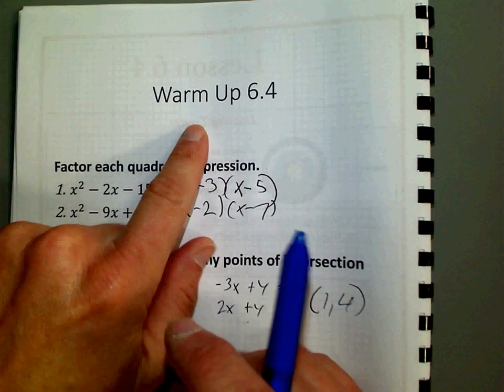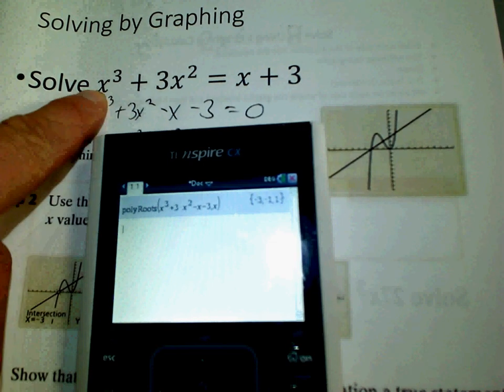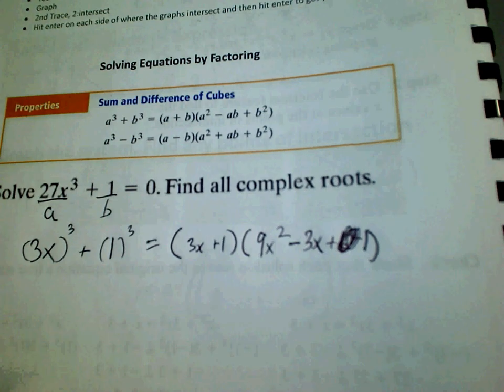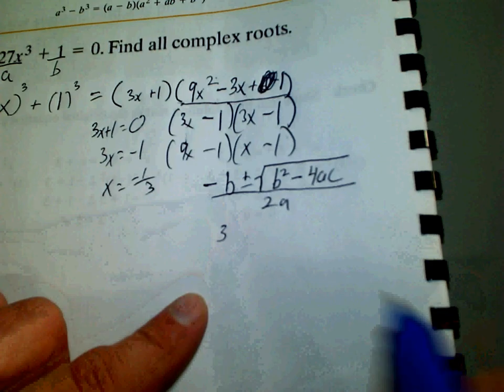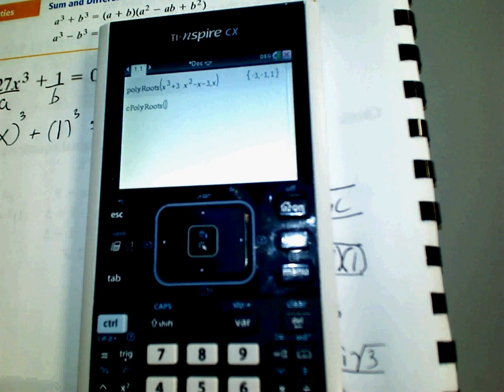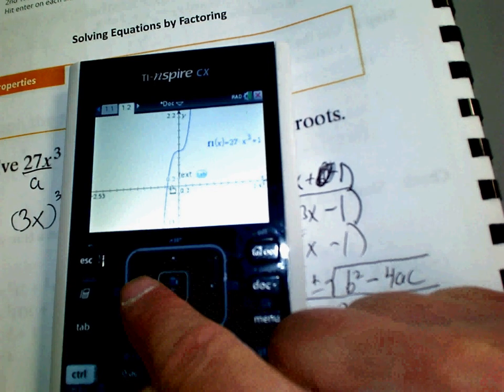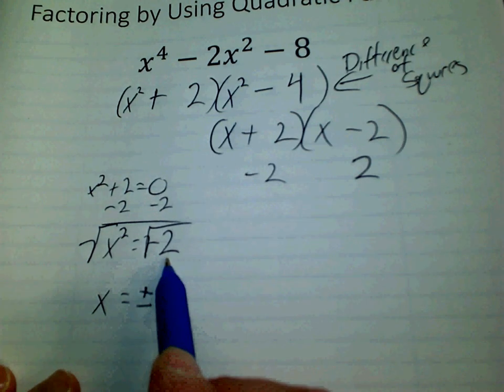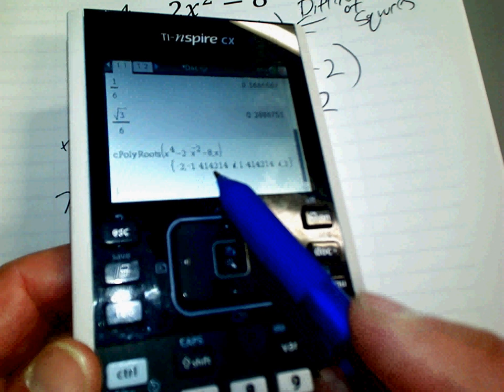6 4 Solving Polynomial Equations Class Notes